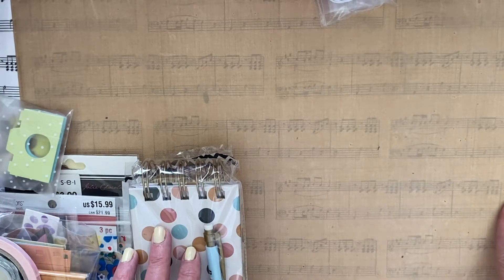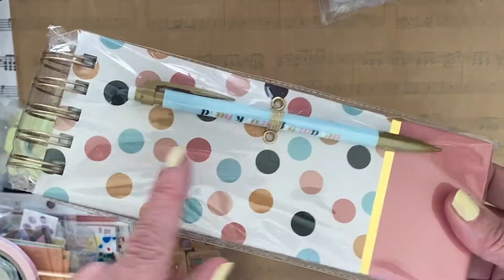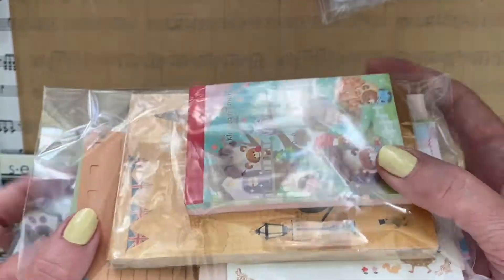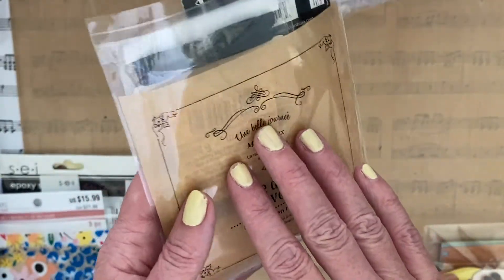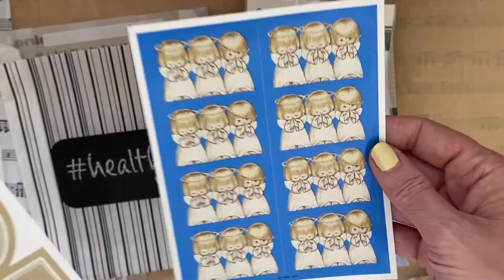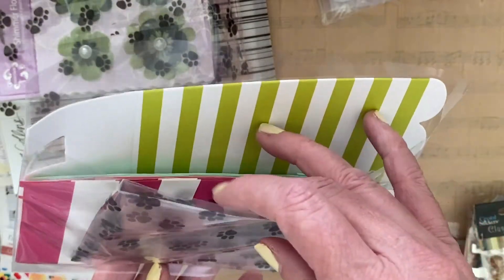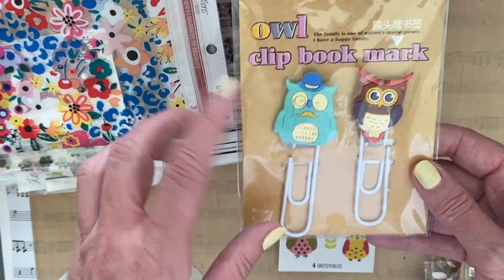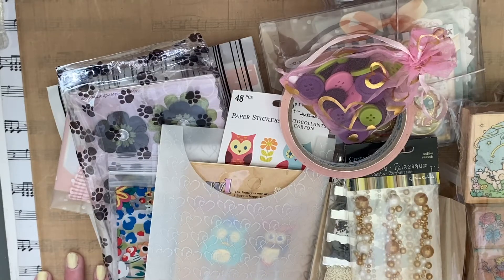👀 Penpal Happy Mail Paper Crafting swap with @thecraftycricketelizabethh4836 💕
Thank you Elizabeth!